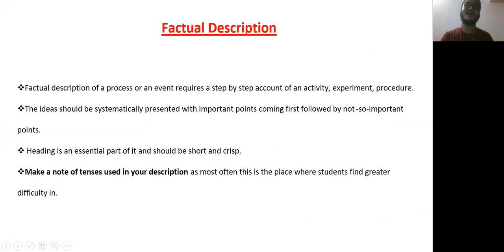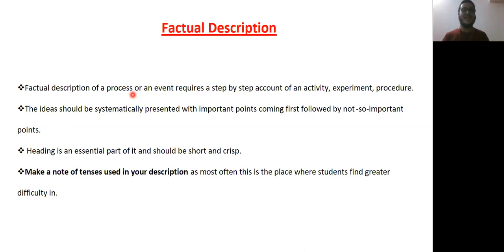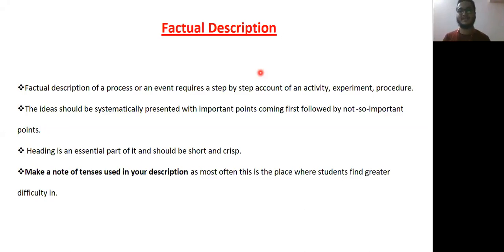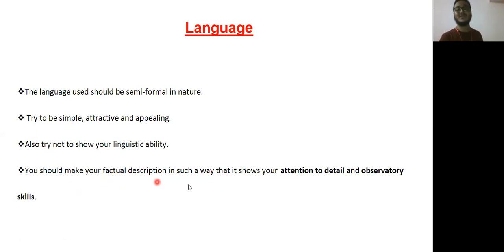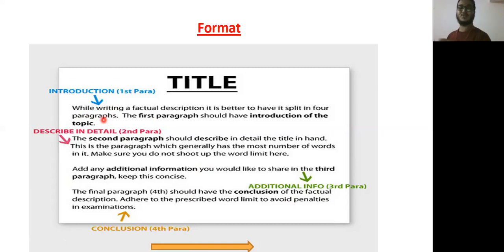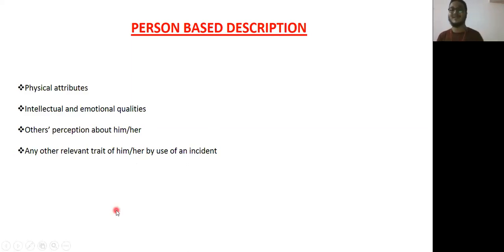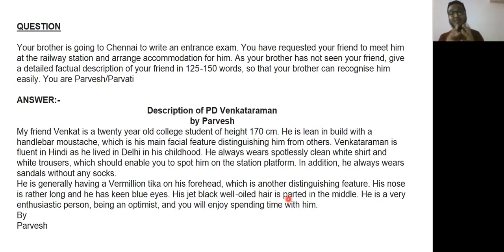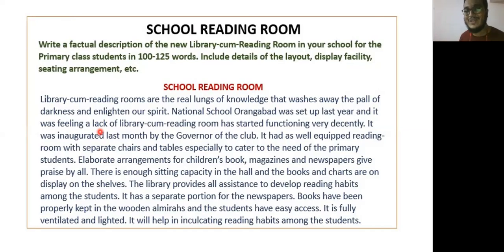Part-1 Factual Description WritingSection writingSkill Class XII & XI CBSE UPADATED SYLLABUS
English Coaching Class has followed the updated prescribed syllabus. In today's English class we have discussed the "Part-1 Factual Description" a topic from Writing Section.